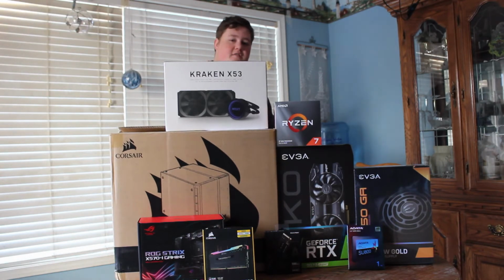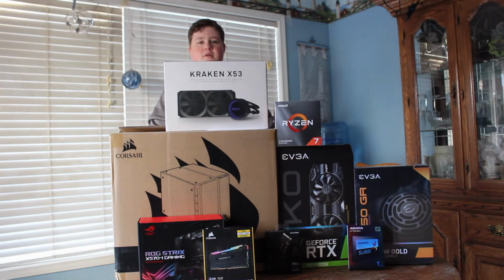New PC Build August 2020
Hey guys today we are building a new pc.

Sata SSD

Hey Guys Thanks again for watching if you enjoyed there are lots of other videos like this and if you diddn't i have probably made a video you would like somewhere along the line. On this channel I mostly do gaming however if i go somewhere i might vlog it.